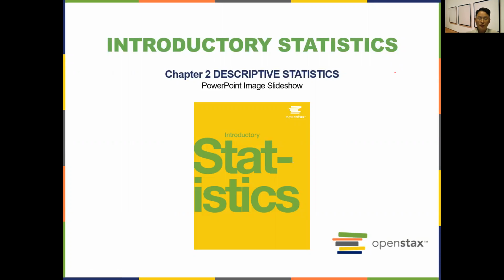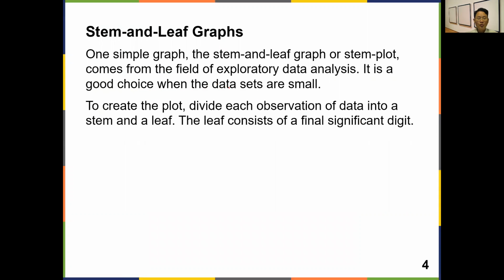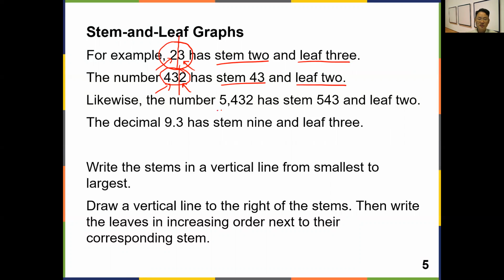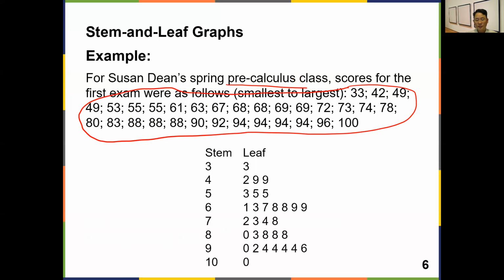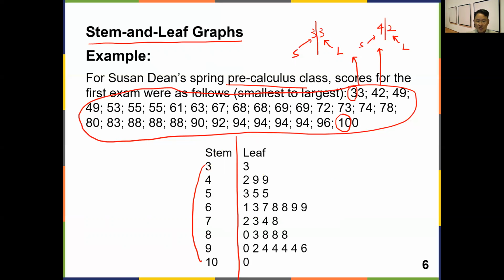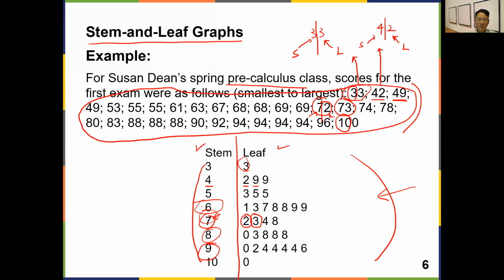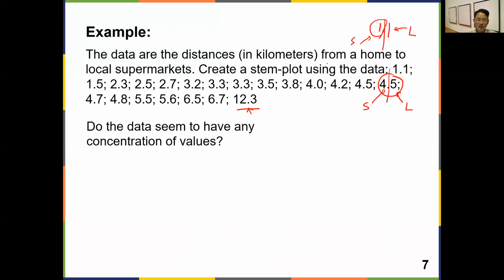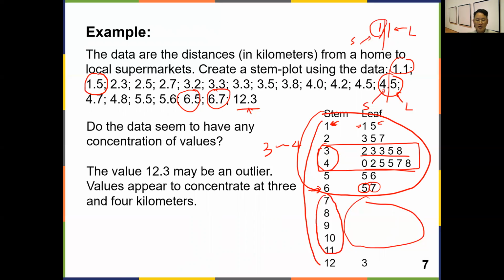ch2 1 Statistics and Probability 12